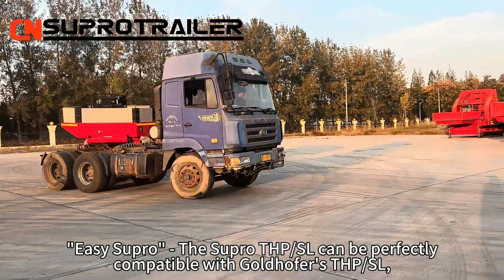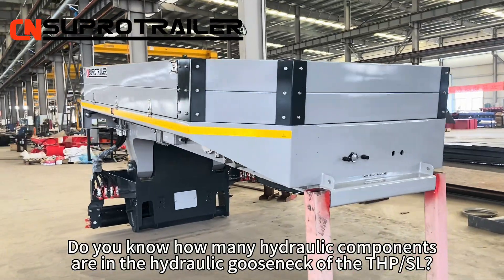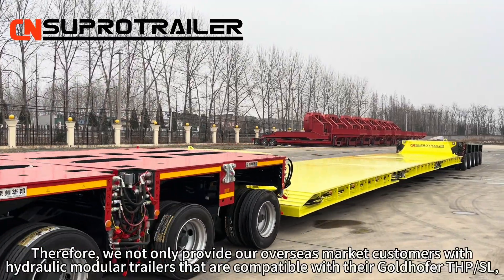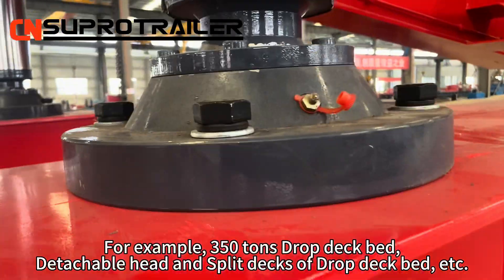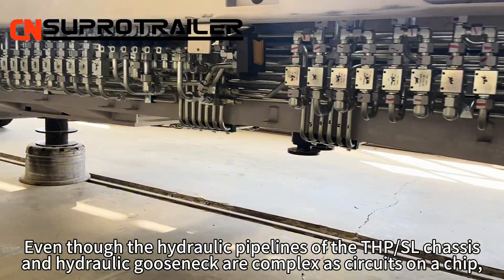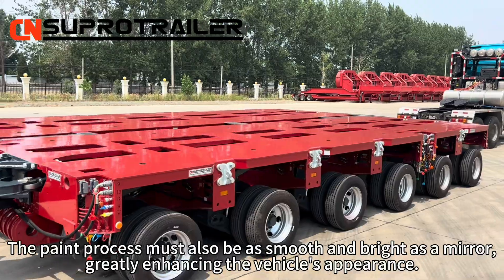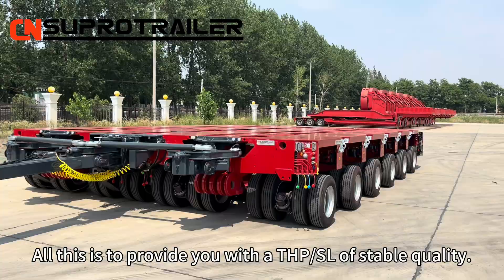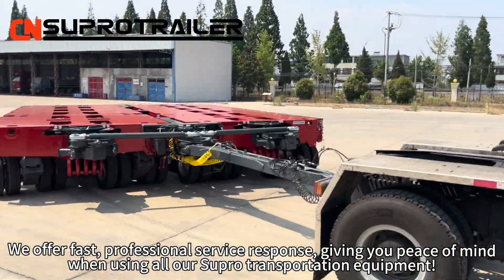Supro STG/SL, we achieve German manufacturing standards!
“Easy Supro” - The Supro Supro STG/SL can be perfectly compatible with Germany`s Modular Trailer, and we have the capability to ensure our production processes meet German manufacturing standards!
❐Two quick questions! Do you know what these small holes on the frame are for? The answer is that they are reserved for the installation of the turntable later on. Do you know how many hydraulic components are in the hydraulic gooseneck of the Supro STG/SL? The answer is 27 quick connectors, 39 ball valves, 100 transit joints, 160 meters of steel pipes, and 200 screw thread connectors.
❐Why am I asking these questions? To show you that we have an in-depth understanding of the Supro STG/SL hydraulic system! Therefore, we not only provide our overseas market customers with hydraulic modular trailers that are compatible with their Germany`s Modular Trailer, but we also supply various accessories for their trailer, helping them save a significant amount on procurement costs! For example, 350 Tons Drop deck bed, Detachable head and Split decks of Drop deck bed, etc.
❐Supro Trailer proves through practical cases that we have the capability to achieve synchronization between the two brands, giving you peace of mind! Throughout the production process of Supro Supro STG/SL, we always adhere to the principle of quality first. Even though the hydraulic pipelines of the Supro STG/SL chassis and hydraulic gooseneck are as complex as circuits on a chip, we insist that all hydraulic pipelines must be laid out as neatly and orderly as city subway tracks, making maintenance easier for you! At the same time, all weld lines must be polished smooth to ensure the frame looks seamless, just like a cast frame. The paint process must also be as smooth and bright as a mirror, greatly enhancing the vehicle's appearance! Good quality should be recognizable at first sight!
❐In choosing key hydraulic component suppliers, Supro Trailer selects the same suppliers that Germany trailer uses. For example: Voswinkel, Valbondione, HYDAC, etc. For some domestic component suppliers, we also only cooperate with well-known Chinese suppliers such as Haite cylinders! All this is to provide you with a Supro STG/SL of stable quality!
Supro Trailer aims to become your strategic partner in the development of your heavy haul business! We never pursue profit but strive to provide you with high-end quality hydraulic modular trailers and strong after-sales service capabilities! We offer fast, professional service responses, giving you peace of mind when using all our Supro transportation equipment!
❐“Easy Supro” - Making Your Heavy Hauls Easy.